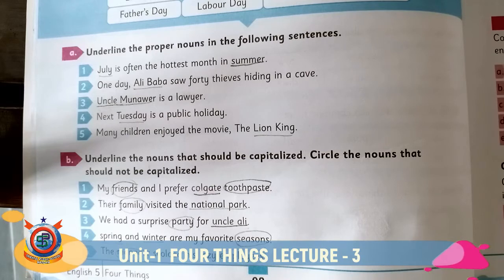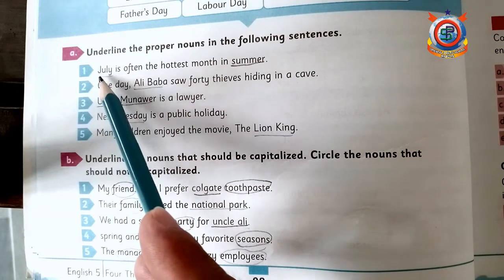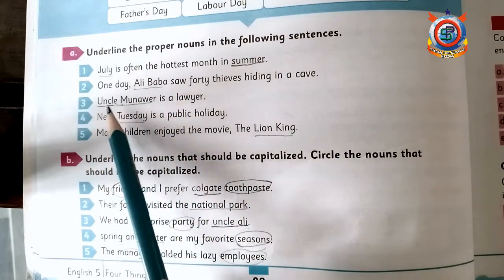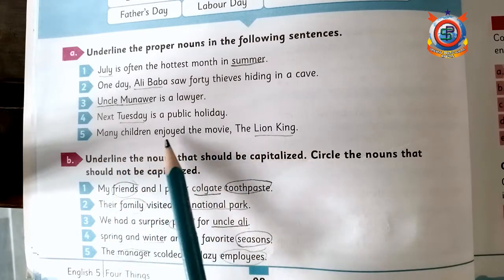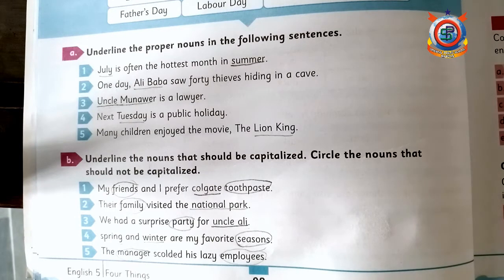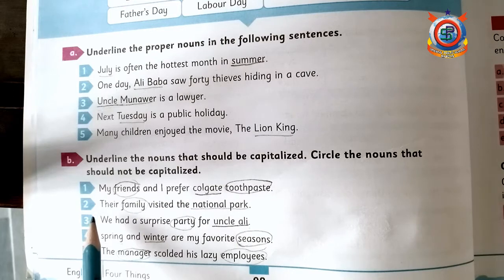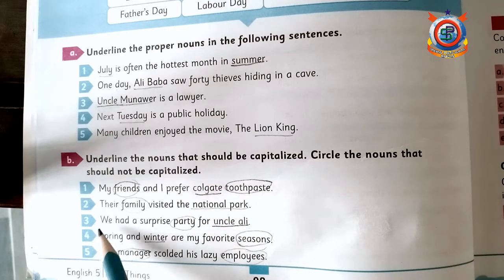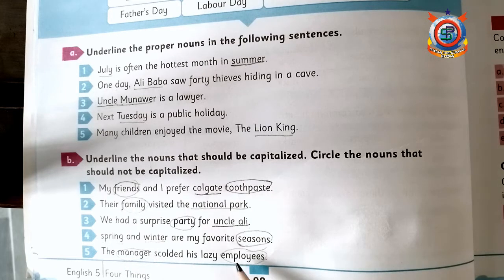English Class 5th Lecture 3 Unit#1 Four Things